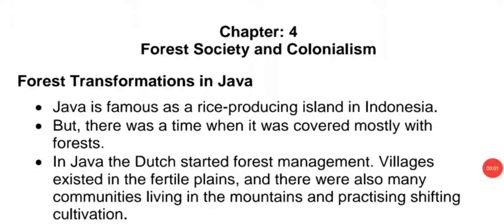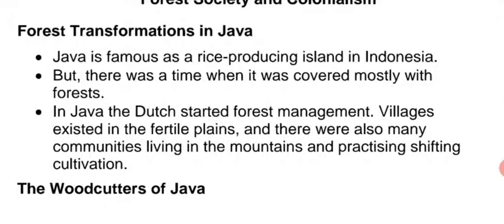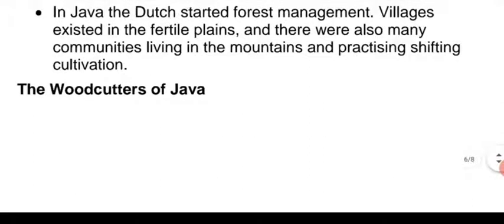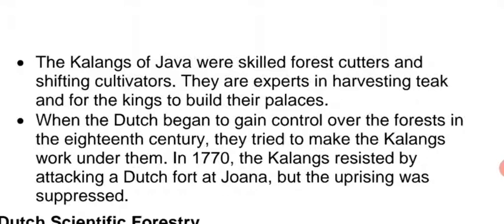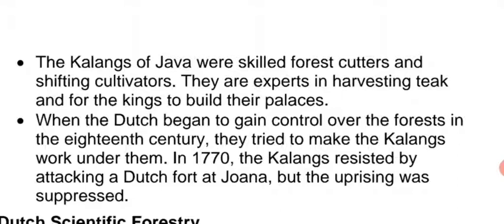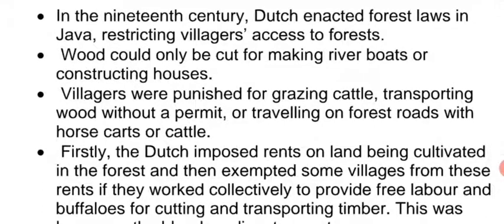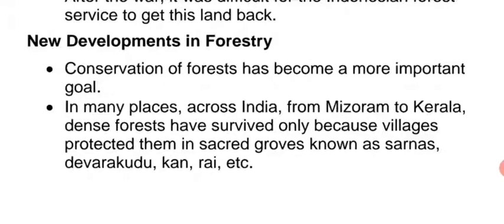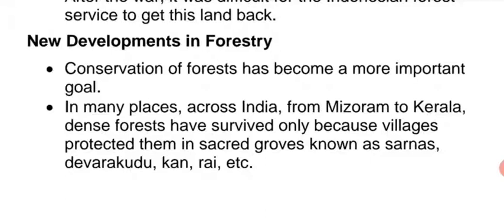Class 9/history/NCERT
Chapter 4/Society and Colonialism/part 3